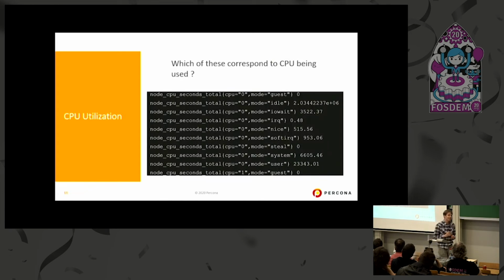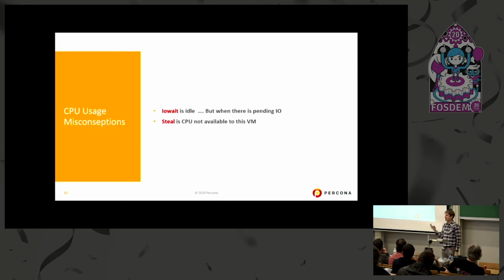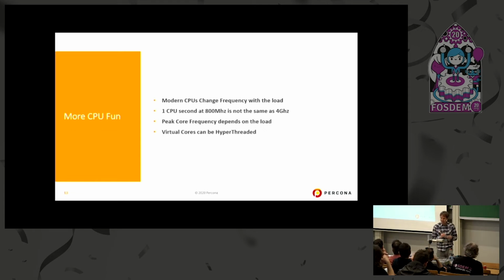How to measure CPU in Linux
Section about measuring CPU in Linux right and wrong from my "How to Measure Linux Performance Wrong"  talk given at FOSDEM 2020

It showcases Prometheus and Percona Monitoring and Management as tools used.